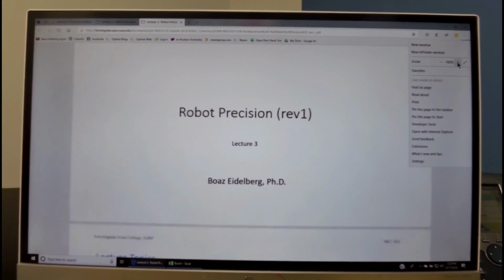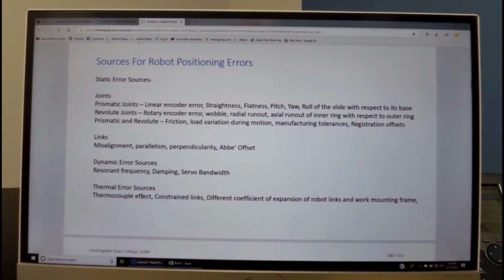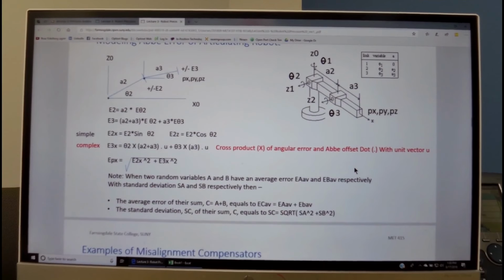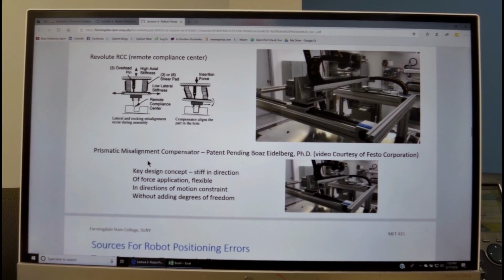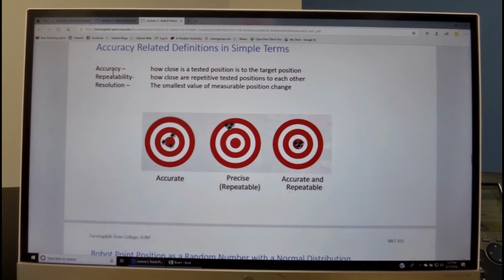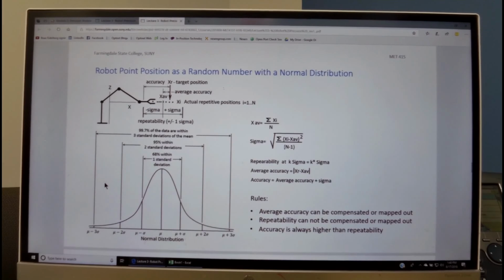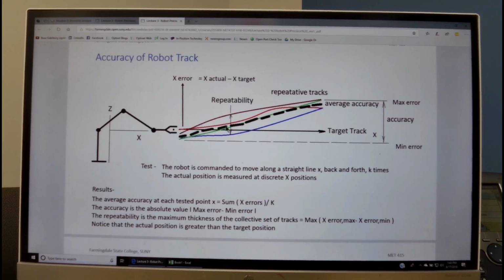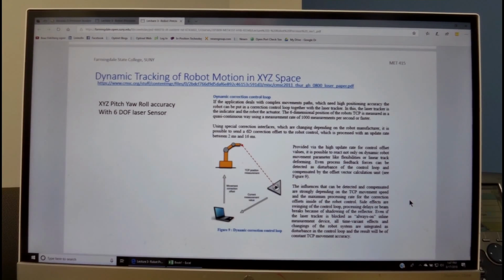Lecture 3 Robot Precision